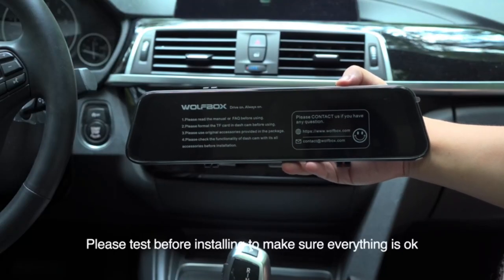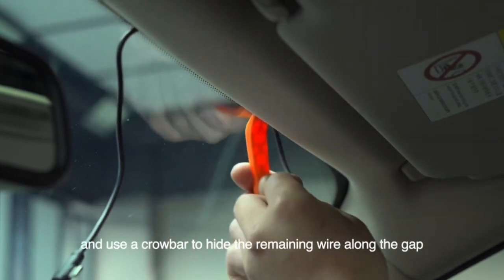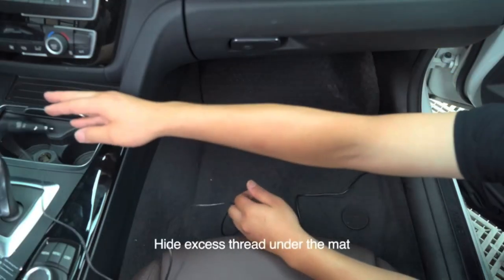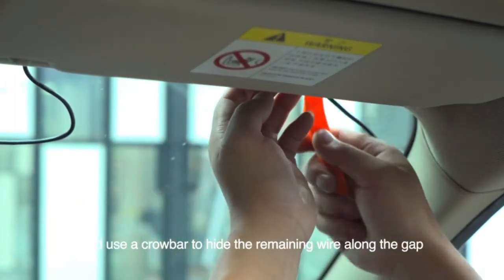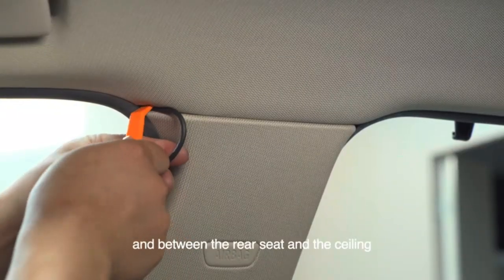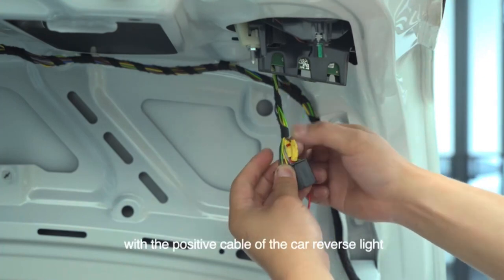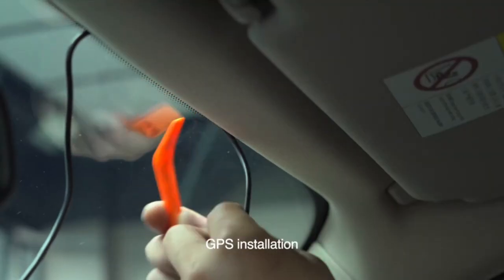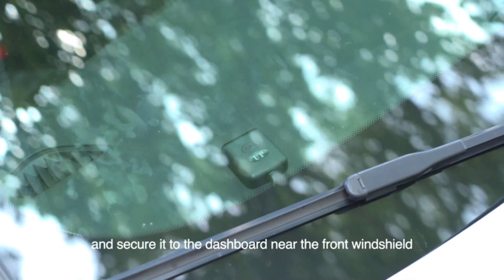WOLFBOX G840S 12 4K Mirror Dash Cam Backup Camera, 2160P Full HD Smart Rearview Mirror FREE Delivery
UPGRADED STUNNING 4K UHD - With the front cam's resolution upgrading to 2160p from 1296p as of December 1, 2022, this G840S rear view mirror camera can record you 4K front images and 1080p rear images. The full rear display is 1.5 times larger than an ordinary rearview mirror, which has significantly reduced rearview blind spots.